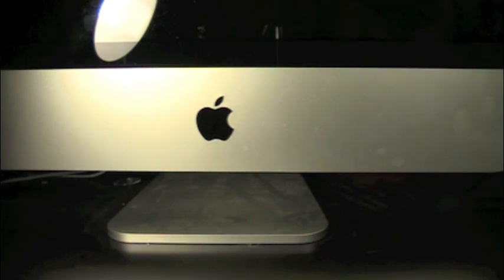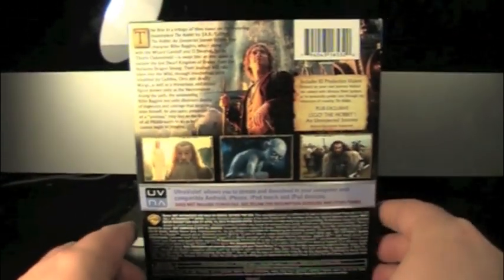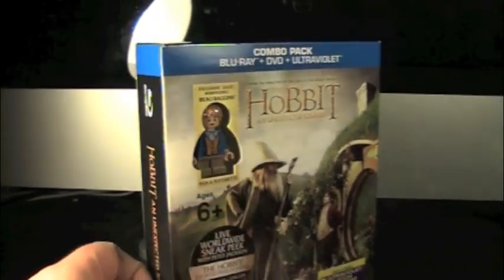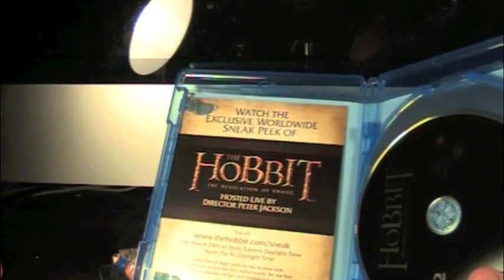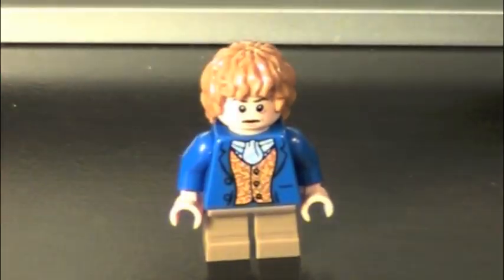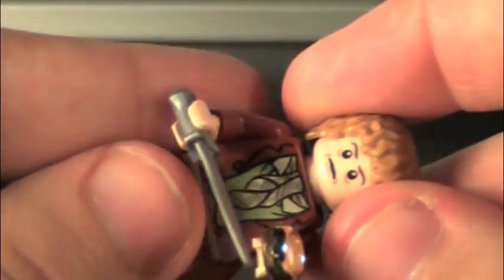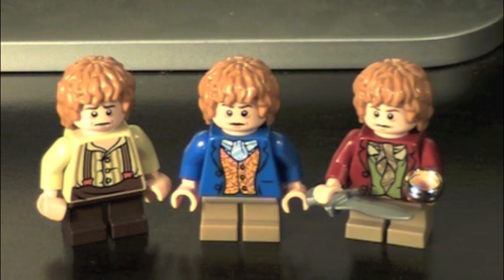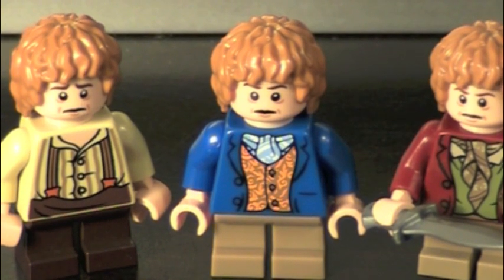The Hobbit: An Unexpected Journey Target Blu-Ray Combo w/ LEGO Bilbo Baggins Review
AKA, Just the Minifigure